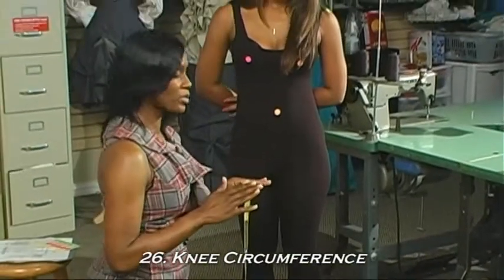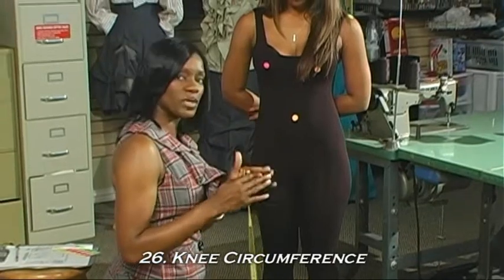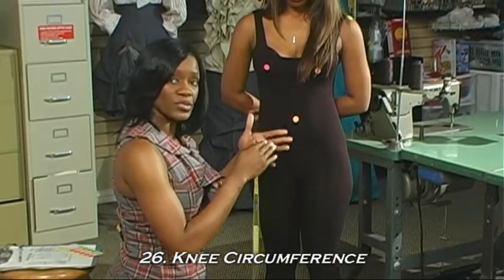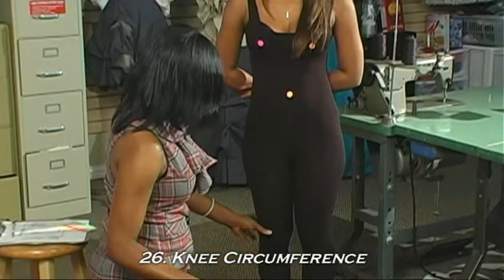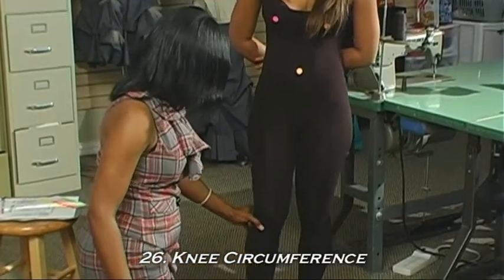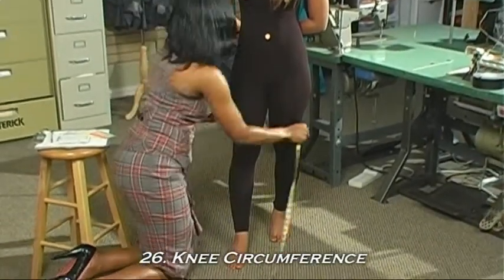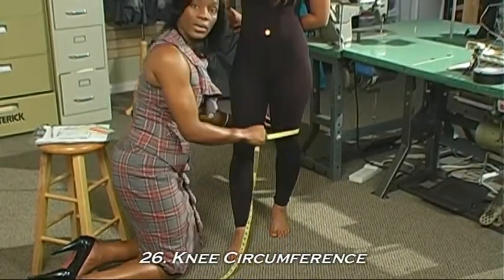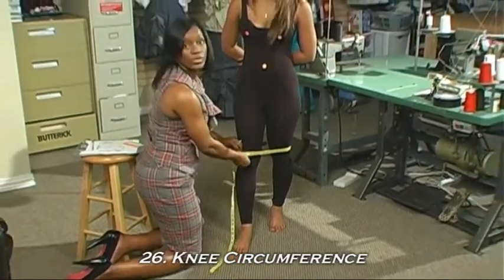26. Knee Circumference - Taking Measurements with Designer Tawni Haynes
26. Knee Circumference. How to take proper measurements instructional video by Fashion Designer Tawni Haynes.

Measurements:
I encourage all of my clients to have their measurements professionally taken. If you are in the Dallas Forth Worth Metroplex this will be done in our boutique during your initial consultation. (On-location and private fittings at client's home or location can be arranged for additional cost).  If you reside out-of-area, we would encourage you to visit a tailoring shop in your area and have the measurements taken. ***It is imperative to have measurements taken and conduct fittings with proper support and foundation.***(Additional modifications which result from changes in foundation or incorrect measurement will be added to the garment cost)

List of all my How to Measure Videos